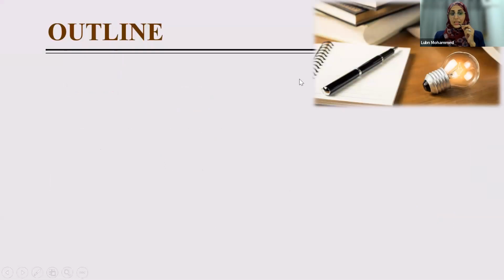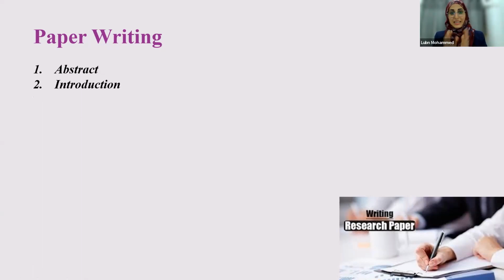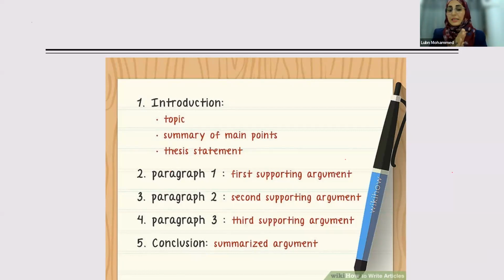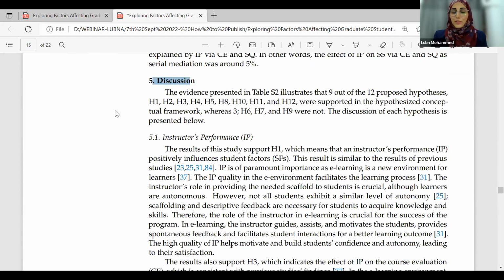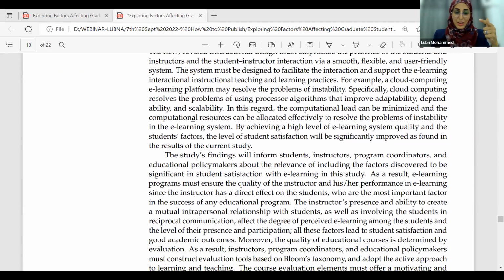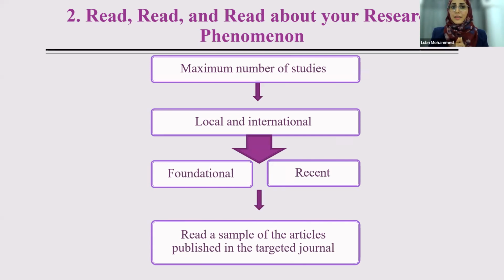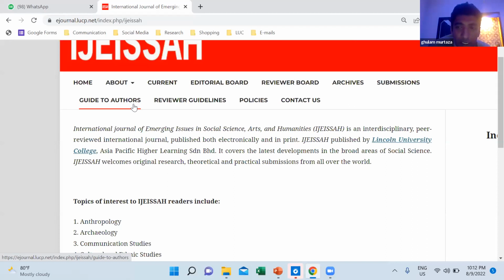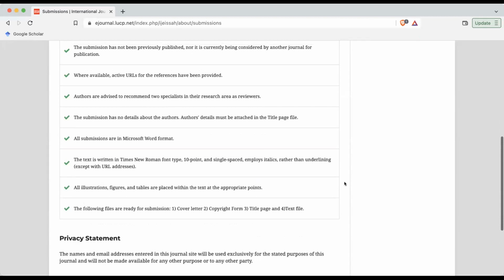How to Publish Research Articles Prof Dr Lubna Ali